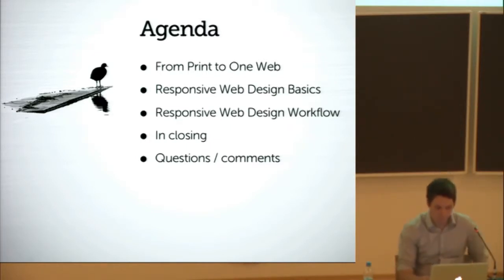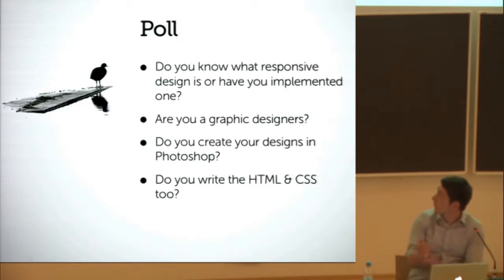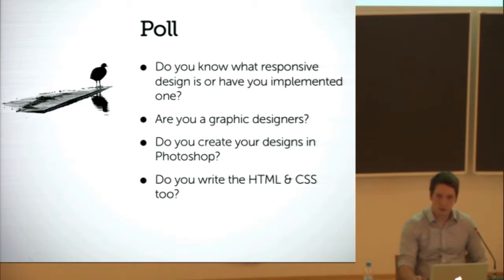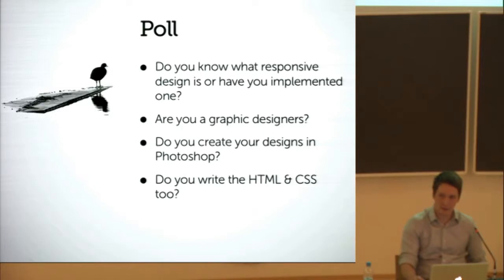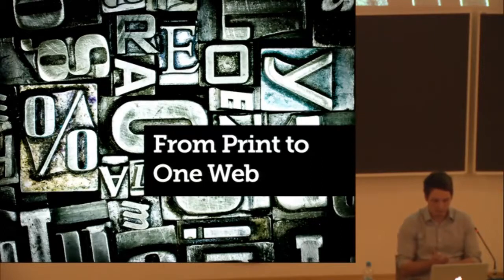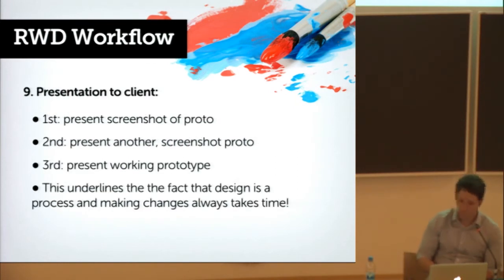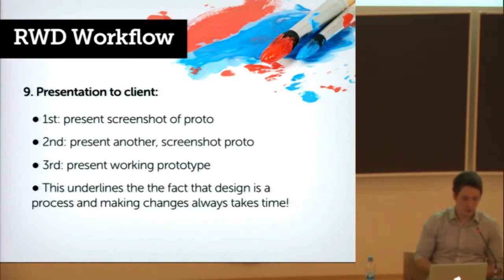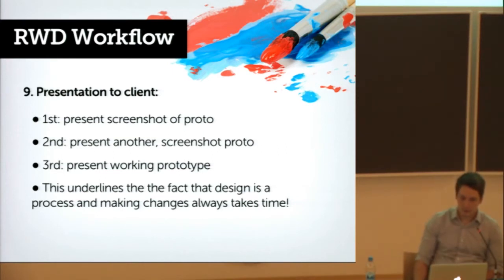HTML5JKL lecture 05: Responsive Web Design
Note: Audio seems to have been capped for right speaker only, I'll try to fix that for the next version.

HTML5JKL Web Application Programming lecture 05: Responsive Web Design by Kimmo Kuisma, Media Cabinet.

The course is organized by Jyväskylä Student Tech Club, SC5 Online, JAMK University of Applied Sciences, MediaCabinet and Digia. Lectures are free for everyone to attend.

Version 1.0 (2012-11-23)